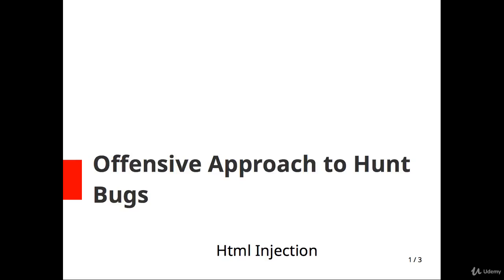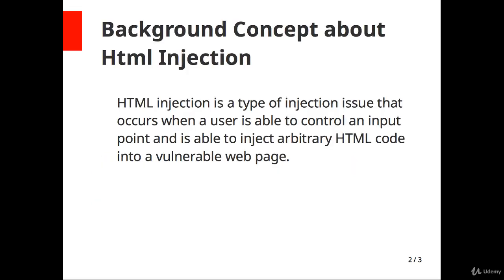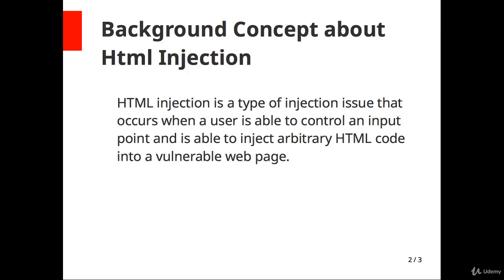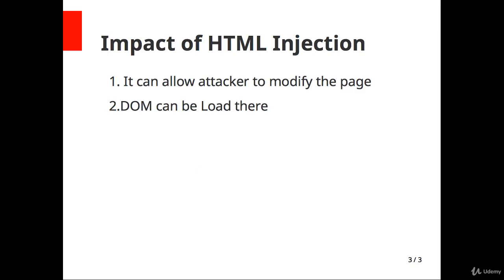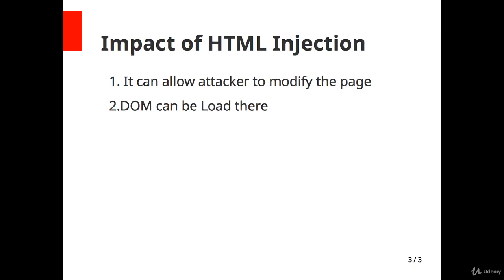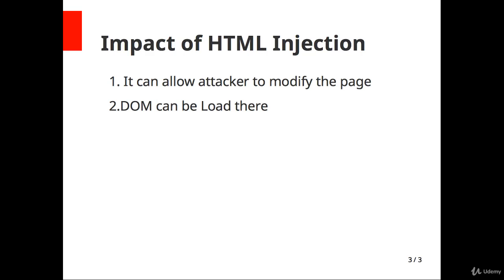Bug Bounty Hunting - Background Concept about HTML Injection Part 1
HackersEra is a global enterprise for IT Security Training & Security Consultancy that focuses on solving IT Security issues. It is a trusted standard for companies to protect their Products, Brand & Confidential information from various types of Cyber Attacks.

The company serves IT Security Training & Consultancy Services to Businesses, Governments, and Institutions over the Globe.

We provide training and education in the field of Ethical Hacking & Information Security to the students as well as the corporate. This training can be provided at client locations and HackersEra Centers.